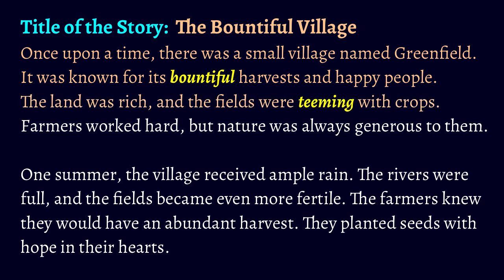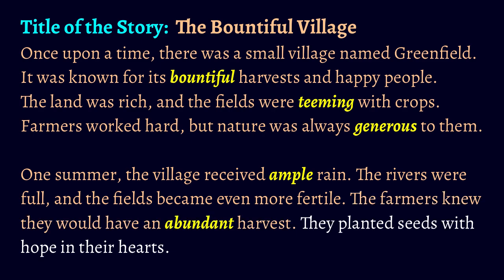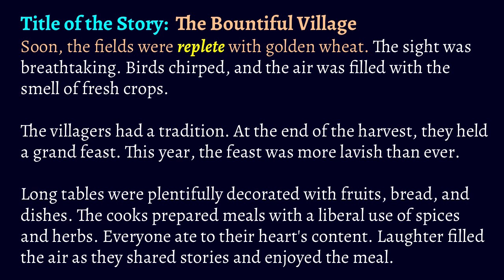Master Synonyms in Context | 14 Essential Words for Everyday English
Struggling with synonyms? This video is your ultimate guide to mastering the use of 14 synonyms in the proper context. Words like bountiful, ample, abundant, plentiful, copious, inexhaustible, and more come alive with simple examples and a heartwarming story to help you understand them better.
✔️ Learn how to use these words in everyday situations.
✔️ Practice aloud with us to build confidence.
✔️ Enjoy a delightful story that incorporates all 14 synonyms for effortless learning.
Perfect for improving your English vocabulary and speaking skills!